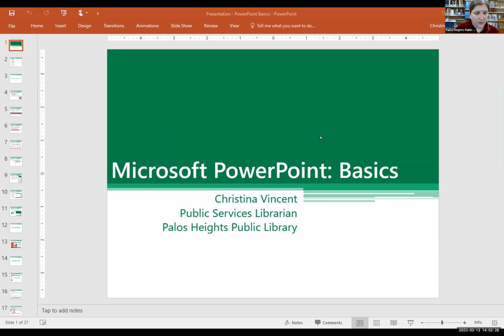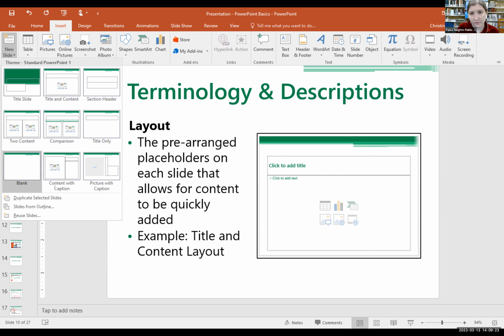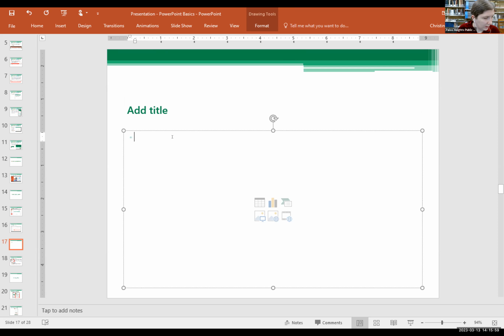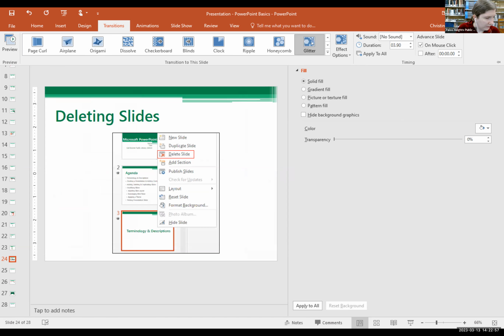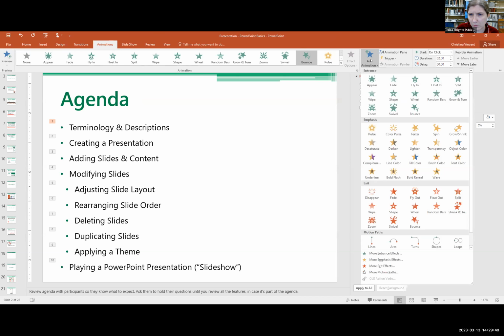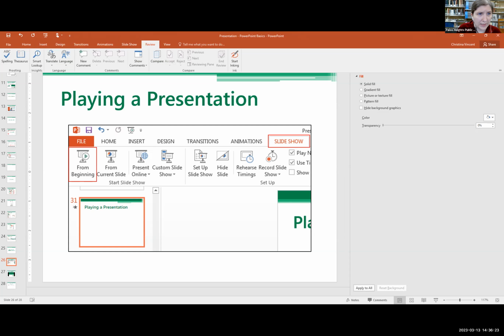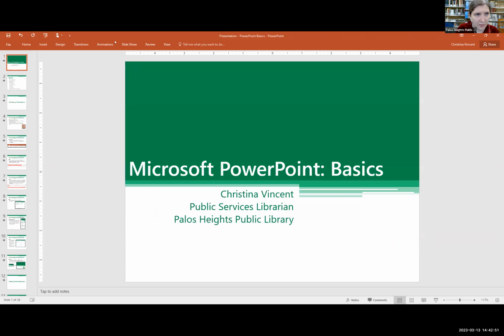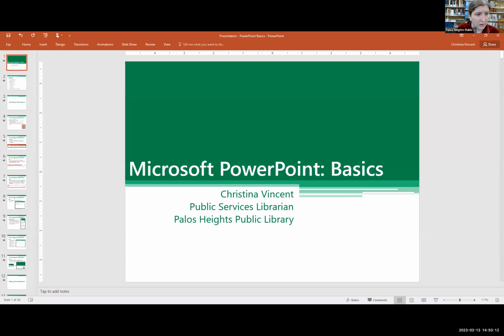PowerPoint Basics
Learn how to use PowerPoint's basic features to add and delete slides, change slide layouts, format text, select themes, and add graphics to a presentation.